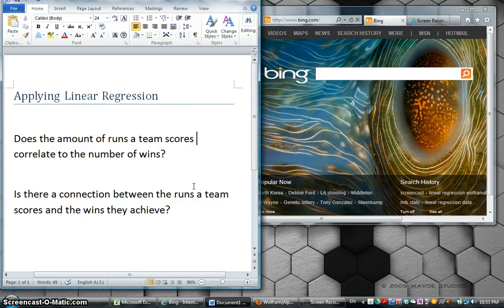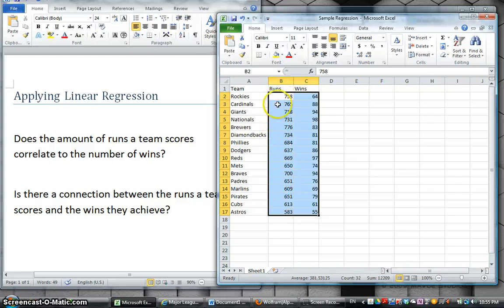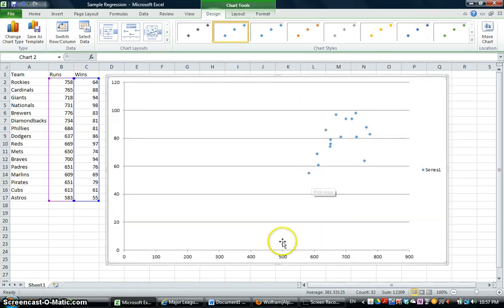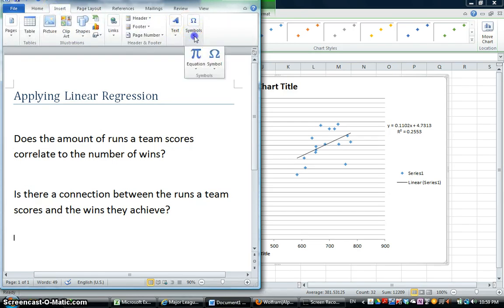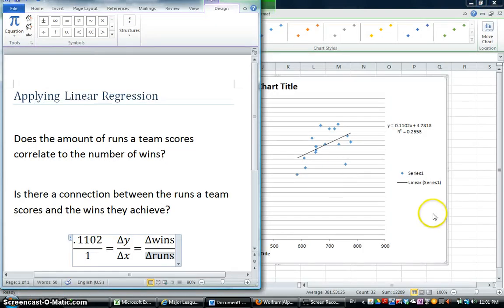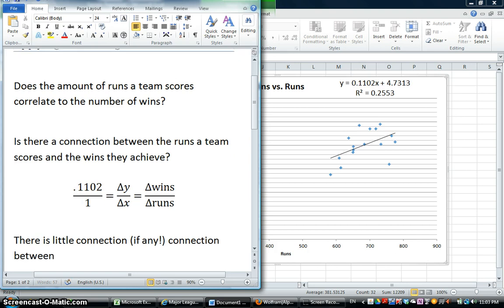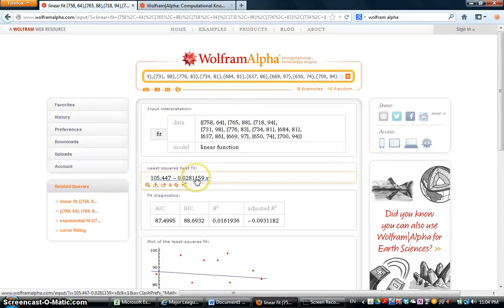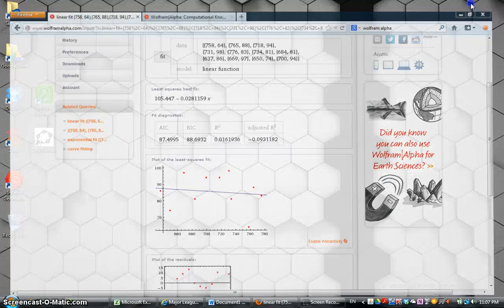Linear Regression Example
A look into how to use Excel and WolframAlpha to do regressions easily, and some insight on how to interpret the data and results.